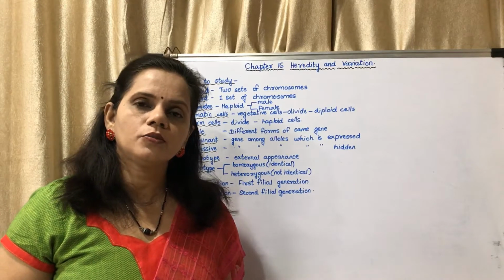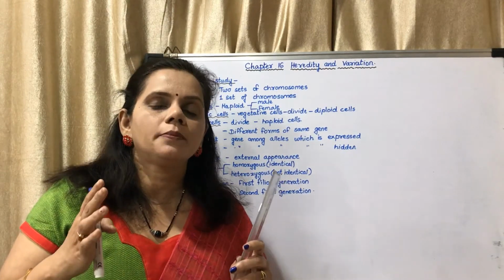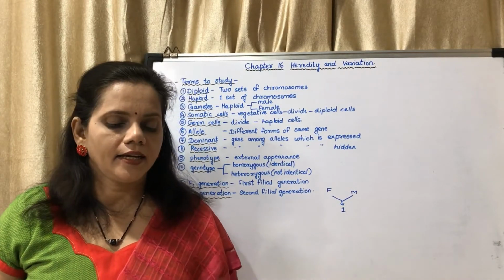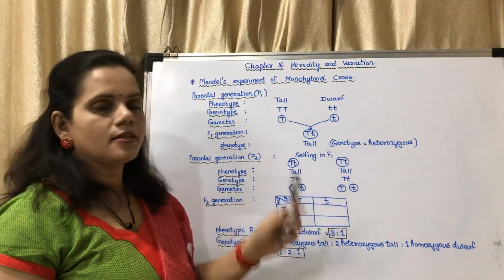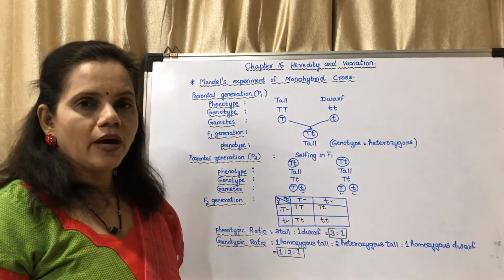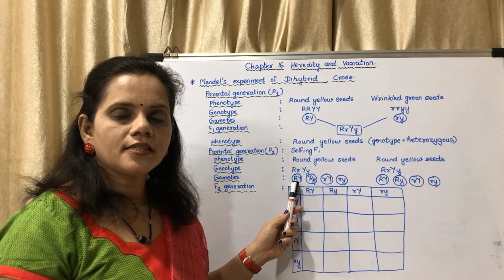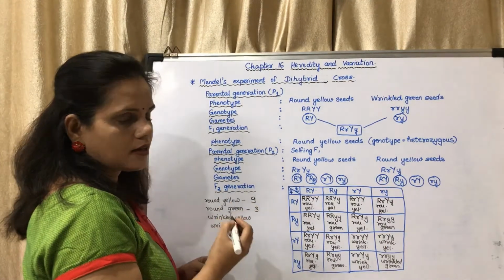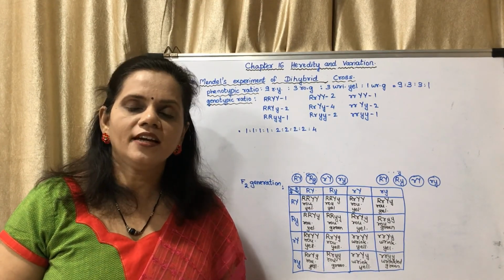Standard 9 Chapter 16 S2 Lecture 51